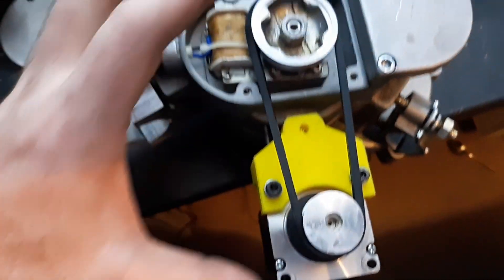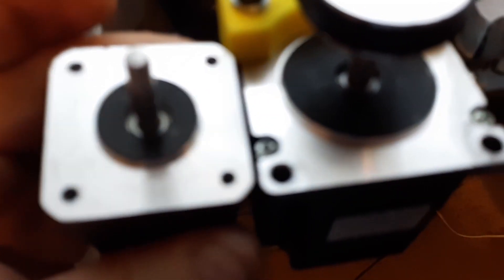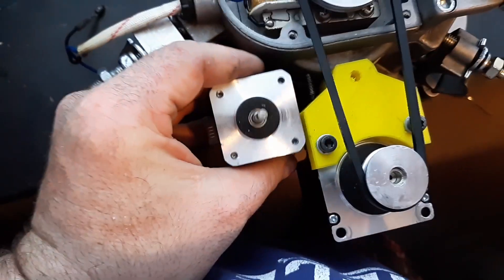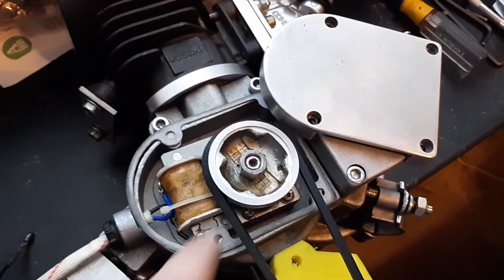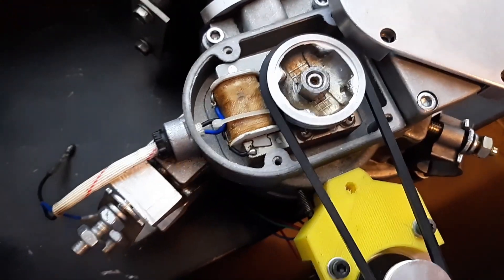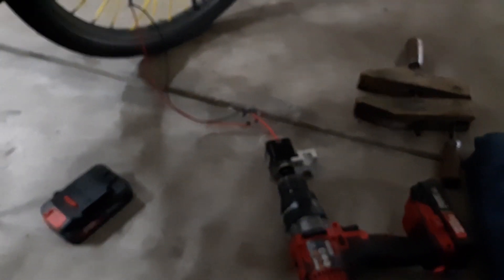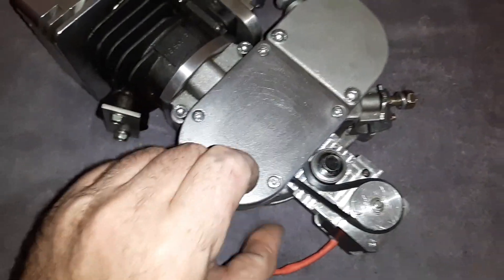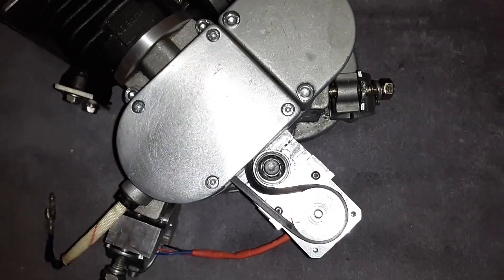Motorized bicycle Engine Powered Lights Build! Final Video!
So this has been a fun project for fun!   Everyone always says hey I wish I could run lights off my bikes engine. Poof there we go! But I would love to hear and ideas or fun stuff like this to try! I honestly didn't even plan on this till a person mentioned it other day. So here we go and it's not done lol! Motor info of each from all videos below! If someone has some crazy project they are making lol! Anyhow be safe those steppers put out a lot of juice in ac form!

So Today I was fixing my one of my CNC router tables. The bearings needed to be serviced in the stepper!  Which got my thinking! back in the day when people where fixing these and wanted to be assholes they would turn on and touch to to a person zap there ass as a prank. Kind of like asking your friend to hold the spark plug while you turn it over to see if it sparks lol! Well lets see what it makes instead of the brushless motor! Holy heck! amazing!

Info!
NEMA 17 Motor used in final build
Product Parameters:
Product name: Bipolar 17 Stepper Motor
Holding torque: 0.46 Nm/ 65 oz-in
Working voltage: DC 9-42V
Rated current: 1.7A
Resistance: 2.1 ohm
Inductance: 4mH
Rotor inertia: 55gcm2/ 0.30oz-in2
Weight: 0.28kg
Length: 39.5mm/ 1.56 inch
Phrase: 2
Step angle: 1.8°
Motor frame size: 42*42mm

Wiring:
Black (A+); Green (A-); Red (B+); Blue (B-)
Producing: 0 to 91volts AC @ 0 to 10,000 rpm  as it's being used for this project!
Lathe was directly Driving Stepper Motor
---Stepper First used in testing---
This is a bipolar Nema 23 stepper motor with 1.8 deg. step angle (200 steps/revolution).
Each phase draws 2.8A, allowing for a holding torque of 1.26Nm(178.5oz.in).

Electrical Specification:

* Manufacturer Part Number: 23HS22-2804S
* Motor Type: Bipolar Stepper
* Step Angle: 1.8 deg.
* Holding Torque: 1.26Nm(178.5oz.in)
* Rated Current/phase: 2.8A
* Phase Resistance: 0.9ohms
* Inductance: 2.5mH+/-20%(1KHz)

Physical Specification:

* Frame Size: 57 x 57mm
* Body Length: 56mm
* Shaft Diameter: 6.35mm
* Shaft Length: 20.6mm
* Number of Leads: 4
* Lead Length: 300mm
* Weight: 700g

Connection:
Producing: 0 to 104volts AC @ 0 to 10,000 rpm  as it's being used for this project!
Lathes Drive pulley is spinning 1rpm to 1.8rpm of the steppers driven pulley! Values stated in video are what the Lathe is spinning! this means stepper is actually being spun faster!

-DRILL MOTOR FIRST USED-
RS-550s Brushed DC Motor Weight: ~7.7oz (218g) Body Length: 2.24in (57mm) Body Diameter: 1.46in (37.5mm)
Operating Voltage: ~6v - 20v | Optimal Volt Range: 12v - 18v | 18 Volt Nominal (Optimal Power, Speed, and Torque near 18 volts)
Shaft Length ~0.35 inch / ~11/32in or ~9mm | Diameter ~0.125 inch / 1/8in or ~3.175mm | Style: Round | Stall Current: ~85A | Efficiency: ~70% | No Load RPM: ~20000 rpms | RPM Peak Efficiency: ~17000 rpms
Was making around 9 to 50volts @ 1000-10,000rpm 1.8 to1 Pulley ratio. downside was it does nto have ball bearings! Sleeved!